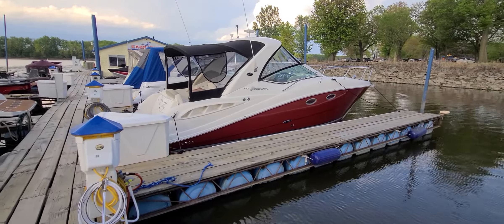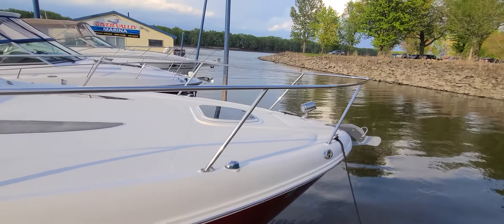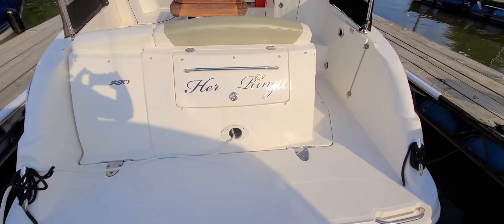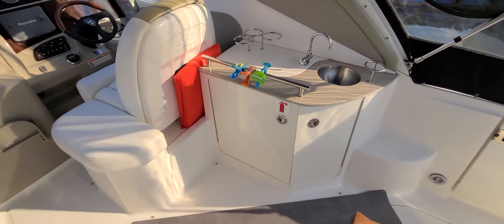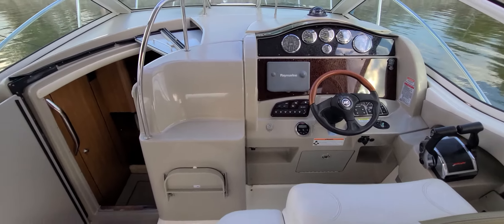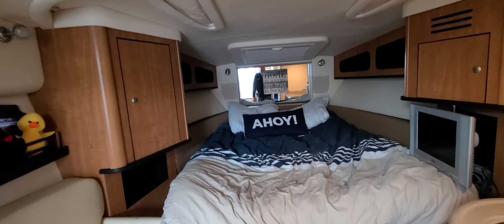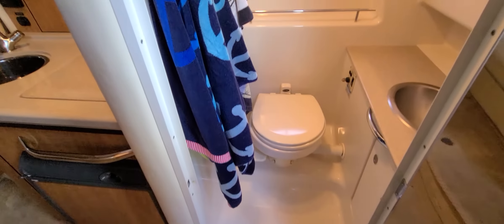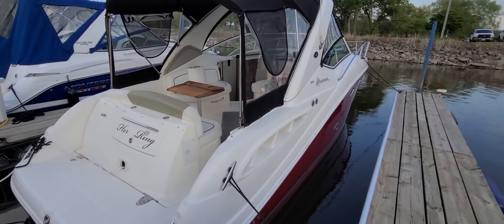Sea Ray 290 Sundancer, 2006, Walk Around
2006 Sea Ray 290 Sundancer

The Cutting Edge Style of the 290 Sea Ray is Distinctive with a Unique Blend of Sweeping Lines and Curb Appeal.  The Rakish Bow Design, Modern Eyebrow Arch, Solid Color Hull and Tall Free board all set the tone for a Boat That Has a Massive Cockpit and a Expansive Interior.  From First Glance the Maroon Hull Color will catch your eye, The Stainless Hardware Stands out and The Full Canvas Enclosure is impressive.  Walk on the boat and the Cockpit is very open with nice seating and is in great condition.  The Helm Seat has a Flip Up Bolster and a Walk Through Windshield gets you to the Bow Safely.  The Cockpit Wet Bar is noteworthy and has enough storage below to fit a cooler.  Work your way into the Cabin and the Fit and Finish is All Sea Ray, the Headroom is very good and the Cabinets, Counter Tops & Upholstery all look great and give this cabin a Luxurious Feel.

This 290 Sea ray is Powered By Twin 4.3L MPI MerCruisers with Bravo 3's, giving it a Great Balance between Performance and Efficiency.
This Sea Ray 290 Sundancer should not Disappoint &  is ready to go and enjoy!

Please Call/Text/E-Mail with any questions or to set up a time to view.